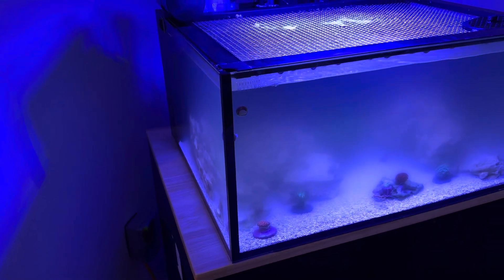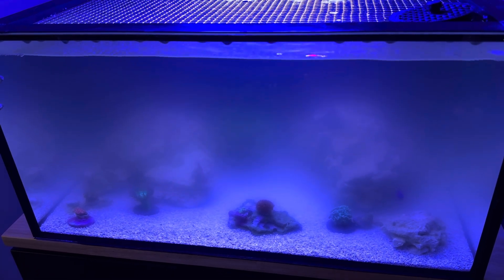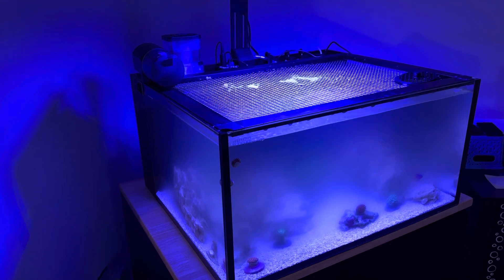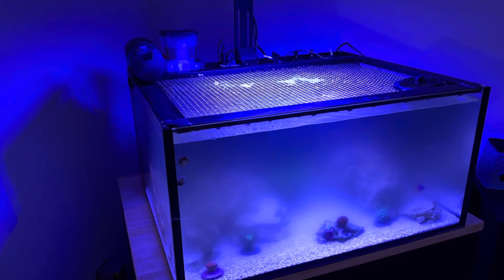Explained: A Simple Solution For Reef Tank Algal Blooms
In this video, I show the way I typically address algal blooms in smaller reef tanks.